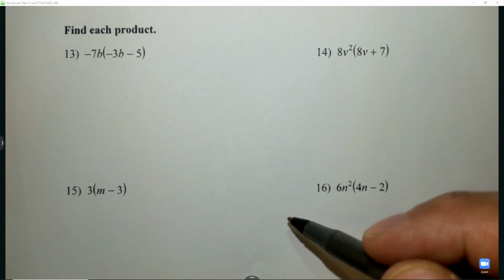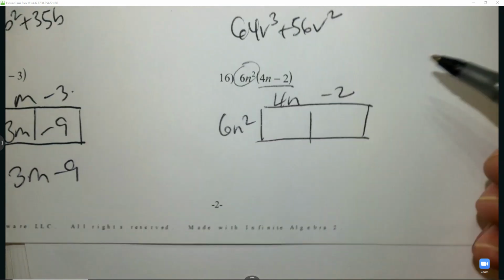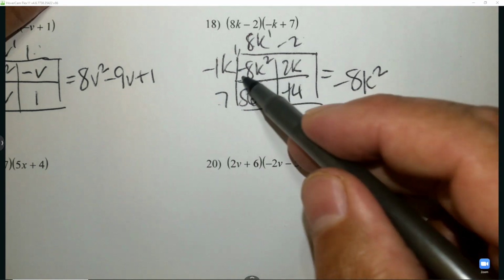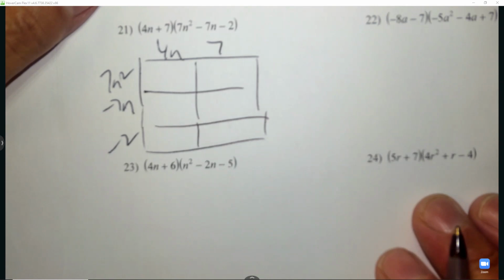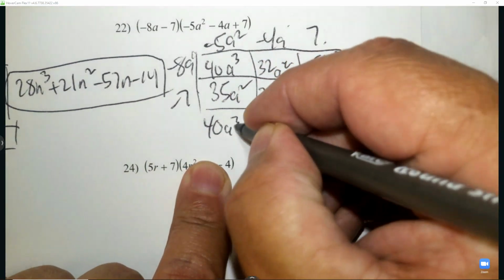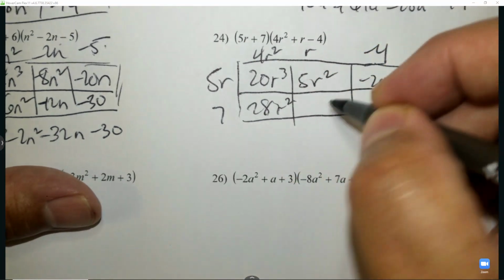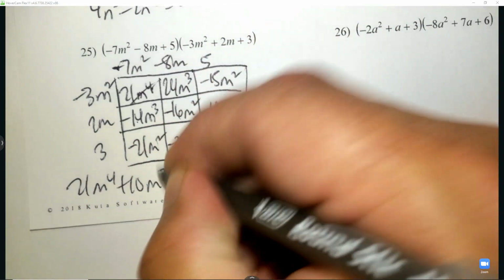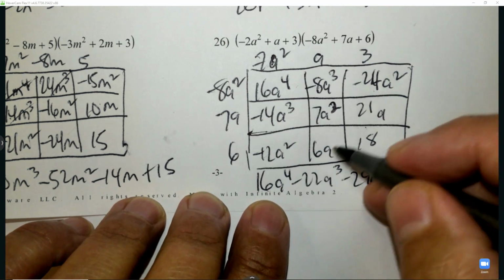Math 3 Multiplying Polynomials Questions 13- 26